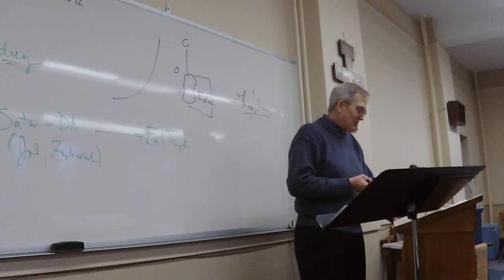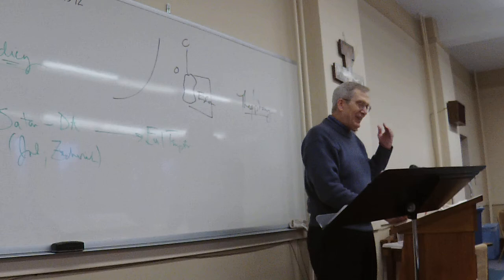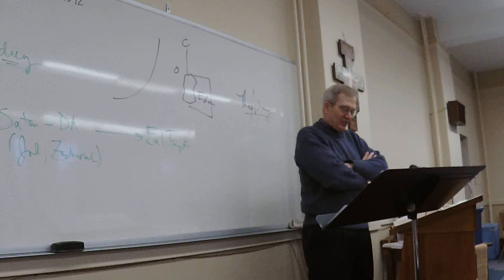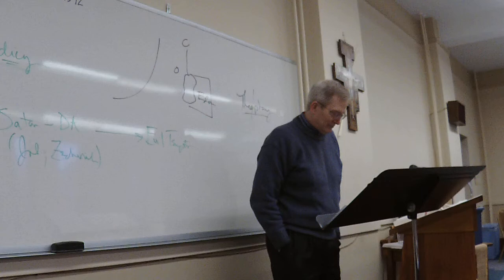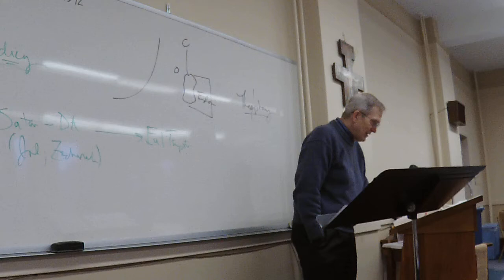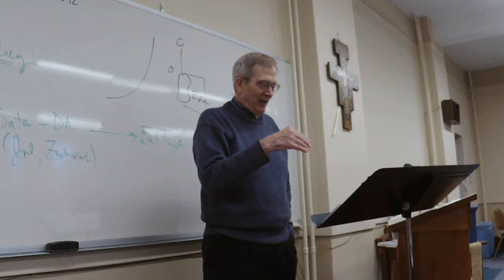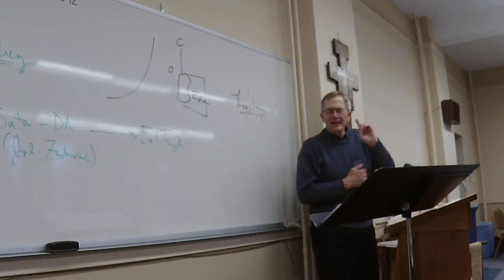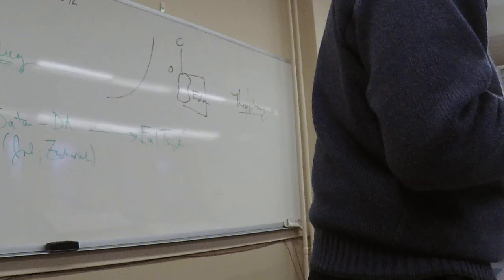Book of Job (Part 3) - Msgr. Mark Pierce, Instructor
Diocesan School of Biblical Studies - October 15, 2022 (Part 3)
Msgr. Mark Pierce, Instructor
I.4 Wisdom Challenged - God on Trial: Habakkuk; Job 1-14, 42:7-17
I.5 Wisdom Challenged - God on Trial: Job 19, 28-32, 36:22 - 42:17
I.6 The Failure of Wisdom: Ecclesiastes (Qoheleth)